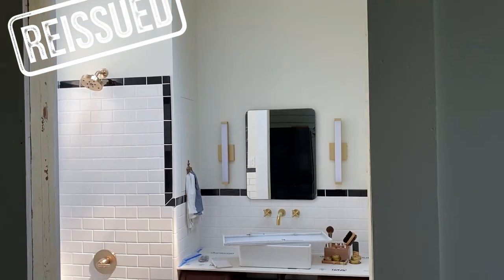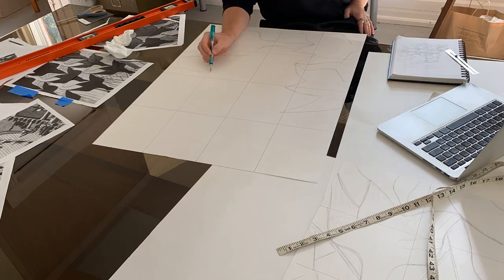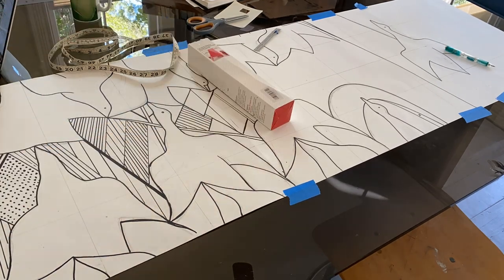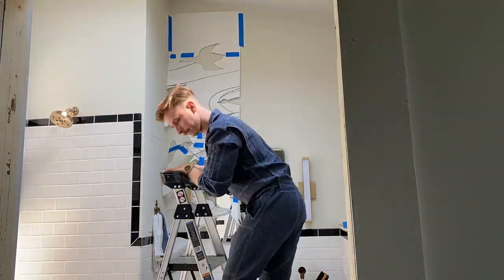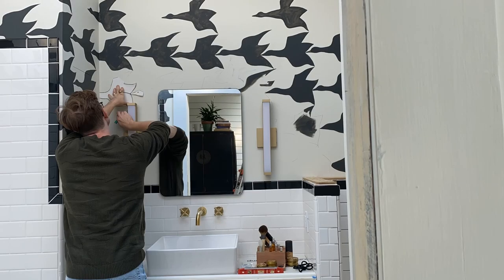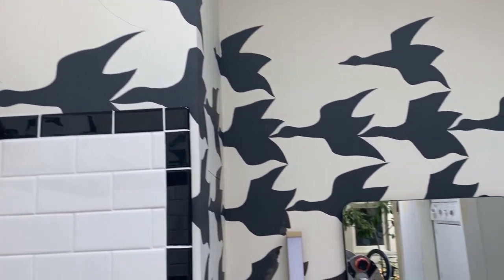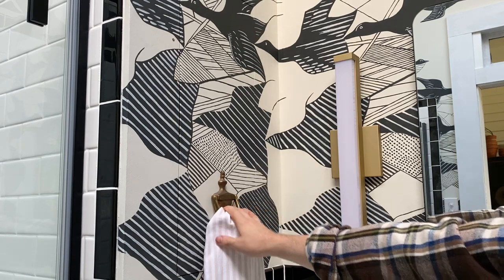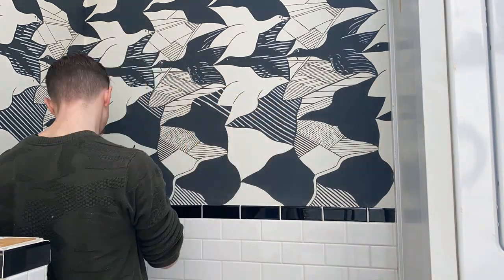I hand painted my bathroom wallpaper | REISSUED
Wallpaper drama without the cost! Just months of my life 😂😭

Inspired by @ChristineHMcConnell with her custom wallpaper and restored wallpaper videos, I started hand painting an MC Escher inspired wallpaper design in my new guest bathroom back in September... and I just now finished! The classic black and white bird design adds contrast and dimension to the formerly basic walls - for a timeless, artistic look!